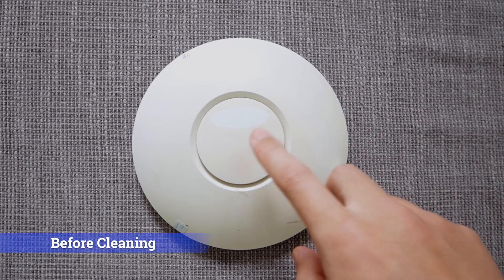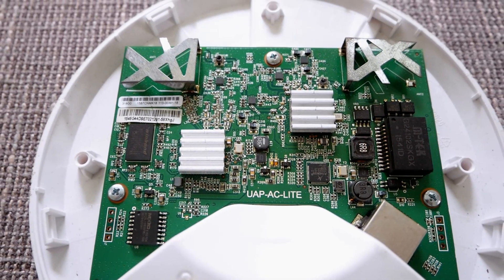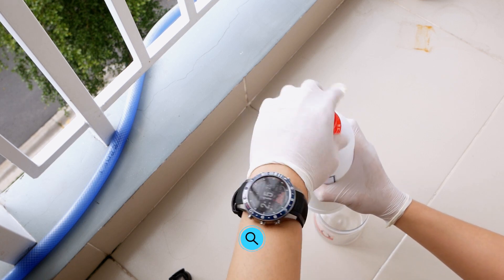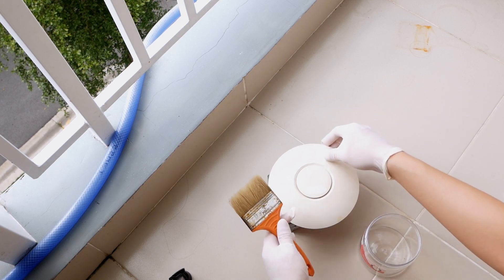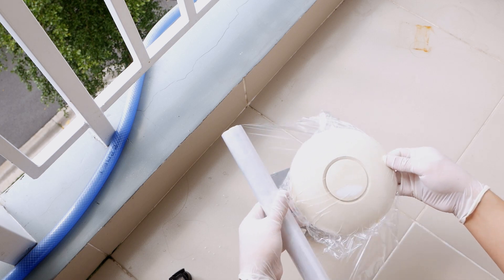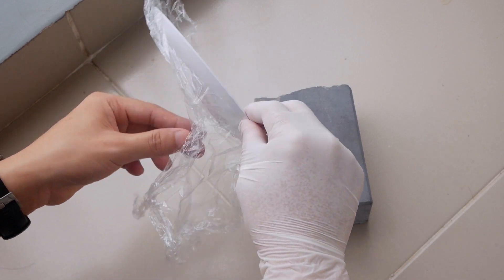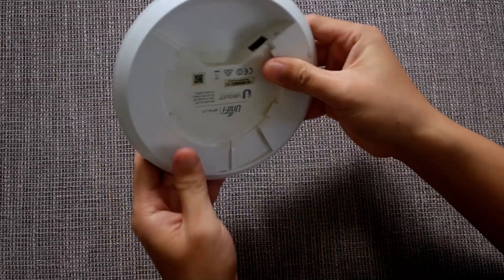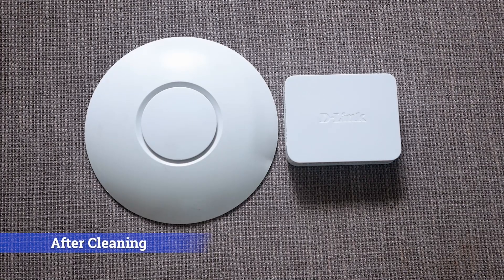Clean Yellowed Unifi AP/ Plastic with Hydrogen Peroxide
In this short video, we will clean a yellowed UniFi AC Lite Access Point with Hydrogen Peroxide (H2O2). Please be reminded that Hydrogen Peroxide is classified as corrosive and harmful, don't forget to wear a pair of rubber gloves when working with it.
Plastics may degrade over time and turn yellow due to exposure to the elements, especially oxygen and this was called Oxidation. Sunlight which contains UV light may fastern this process. In order to clean the yellowed plastic, we will use Hydrogen peroxide 30%. If you can't find  H2O2 30%, H2O2 10% would be enough.
All you need to do is put H2O2 on the surface of the plastic object, wrap it with PE/PVC food wrap and put in under the sun or sky for 1 to 2 hour.
Besides Access Point, this method can be used with any other plastic objects, such as keyboard, mouse, router, keycap, air conditioner, etc.